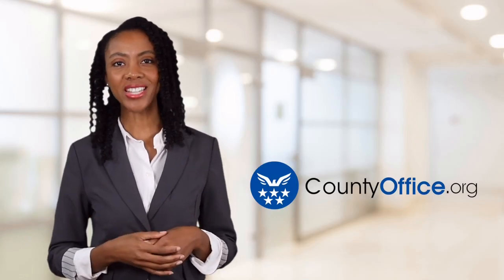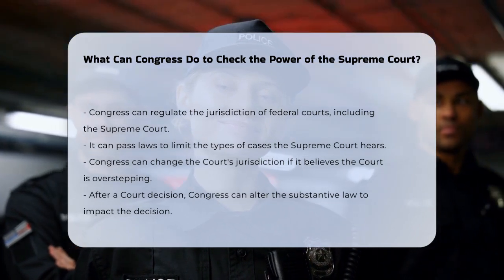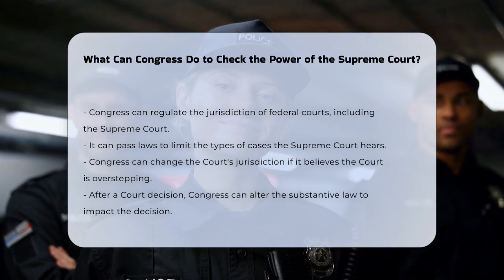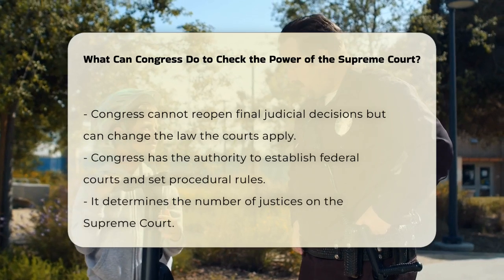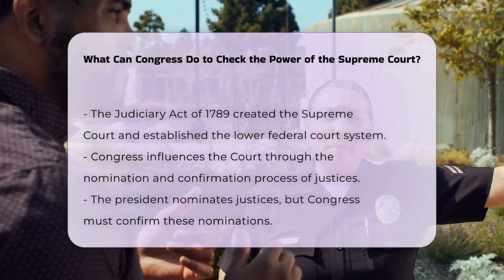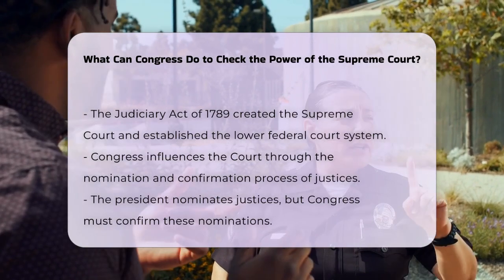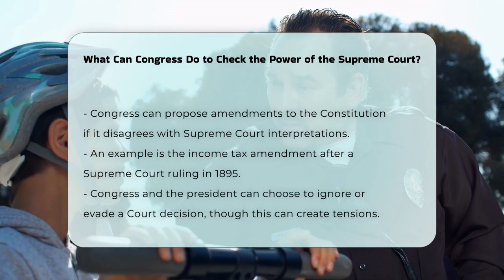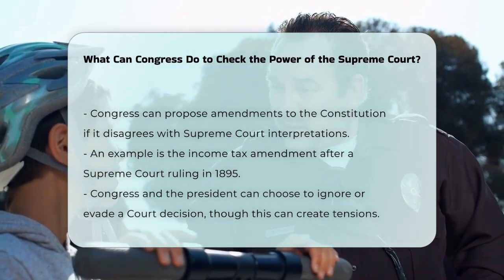What Can Congress Do to Check the Power of the Supreme Court? - CountyOffice.org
What Can Congress Do to Check the Power of the Supreme Court? In this enlightening video, we explore the dynamic relationship between Congress and the Supreme Court, focusing on the various mechanisms Congress can employ to check the power of the judiciary. We will delve into the authority Congress has to regulate the jurisdiction of federal courts, including the Supreme Court, and how this power can be used to limit the types of cases the Court hears. Additionally, we will discuss how Congress can alter the impact of Supreme Court decisions by changing the underlying laws, effectively overriding judicial rulings.

Furthermore, we will examine the crucial role Congress plays in the nomination and confirmation process of Supreme Court justices and how this affects the ideological balance of the Court. We will also touch upon the historical context of constitutional amendments proposed by Congress in response to Supreme Court rulings, highlighting significant examples from history. Lastly, we will address the rare instances when Congress and the president may choose to ignore or evade Court decisions and the implications of such actions.